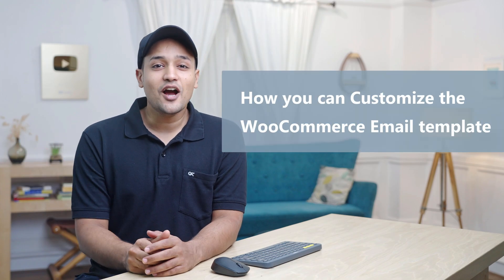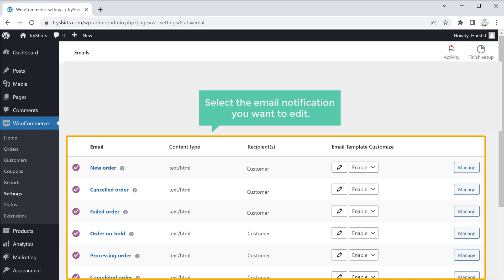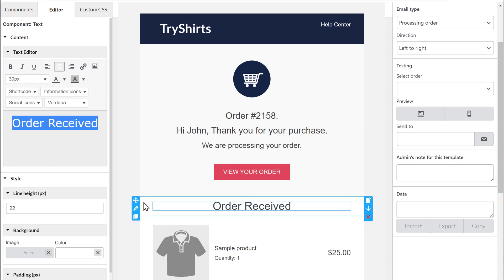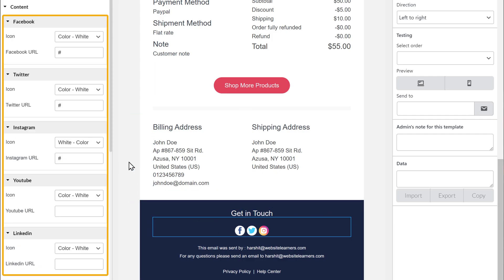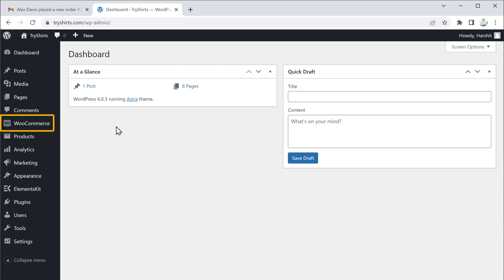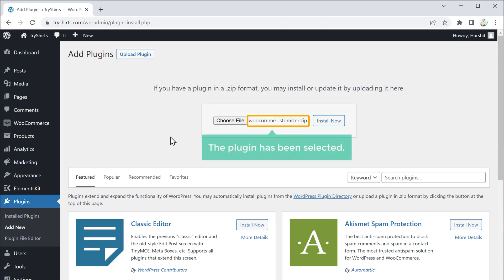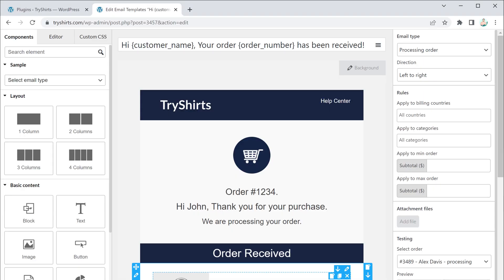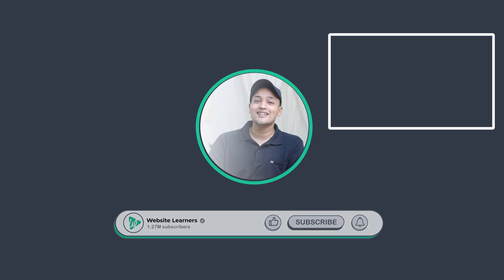How To Customize WooCommerce Email Templates For Free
0:00 Intro

1:00 Install ‘WooCommerce email template plugin’

1:48 Check and select email design

2:42 Edit the email design

9:25 How to recommend the related products

Go to your WordPress dashboard ► Plugins ► Add new

Search for the WooCommerce email template plugin,

then install & activate the plugin.

To check & select the email design, go to WooCommerce ► settings ► emails

Select the email you want to edit, & click edit,

To edit the email content, click on your logo & delete it,

Drag & drop image element, & add your image.

To add a text, click components, select layout and drag & drop text element.

Enter your text, you can change font, size, colour & layout

To move a button, just drag & drop it, where ever you want it to be.

To add action to a button, click on it and add the URL of the page.

To add social media link, just click on social media icons, & add the links.

Like wise you can edit any email design.

How to recommend the related products on email design.

Step 1: Purchase WooCommerce email template customizer plugin

Click Add to cart ► Go to checkout, add your details & make payment,

Once you’ve purchased the plugin click ‘Download’,

Step 2: Install the plugin on WordPress

Go to WordPress dashboard ► Plugins ► Add New ► Upload plugin,

Click ‘choose file’ add the plugin you downloaded, and install & activate the plugin.

Now go to editing section your email, & add a title template,

To recommend related products, go to components, add layout, then add product element,

And select the product type as related, & click update.

This is how you can customize the WooCommerce Email Template.

🎁 𝗧𝗼𝗼𝗹𝘀 & 𝗗𝗶𝘀𝗰𝗼𝘂𝗻𝘁𝘀